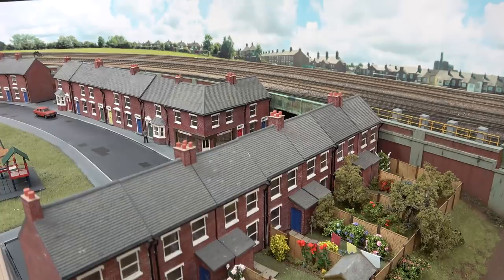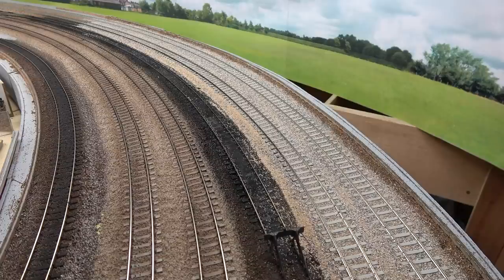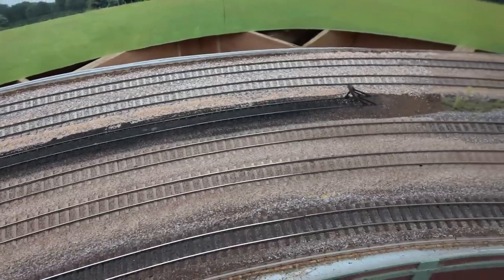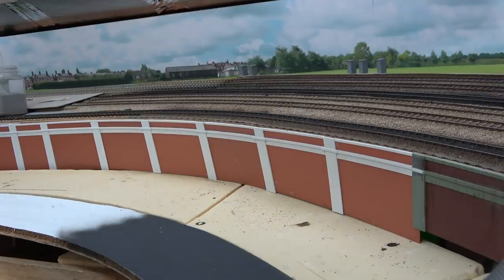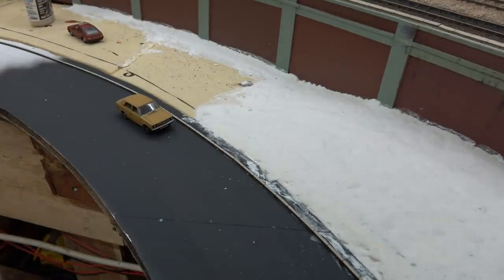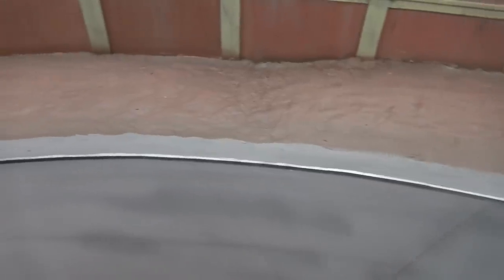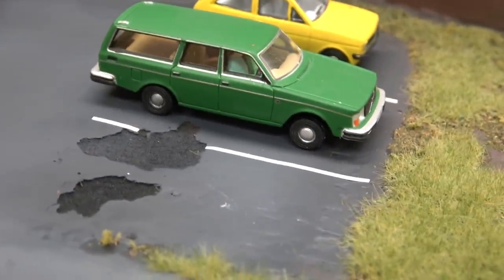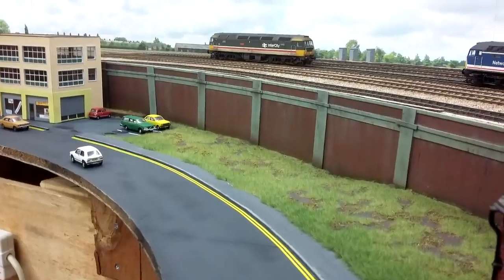New Layout Build - Expanding the town scenery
In this video I continue to build the scenery basics leading from the area of terraced houses I completed last time.  Similar to the previous build video I have many scenic details and accessories to add to these areas.  For now the priority is to cover up the vast areas of bare baseboard.